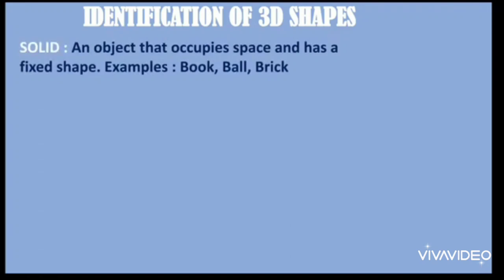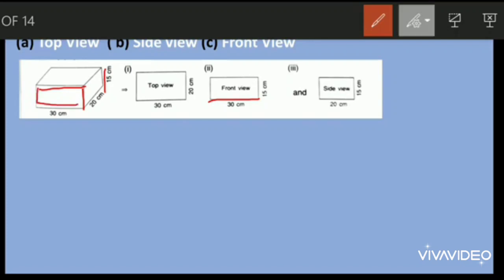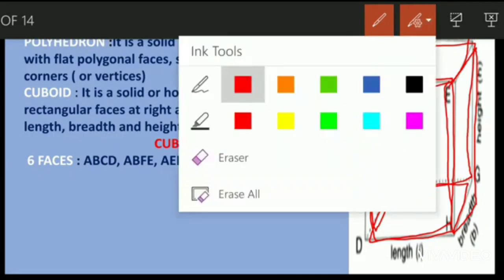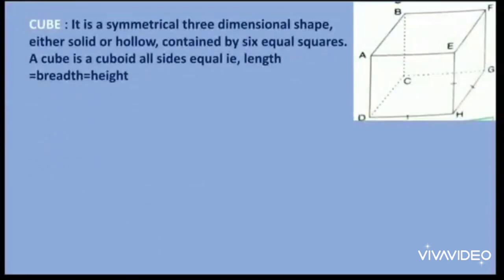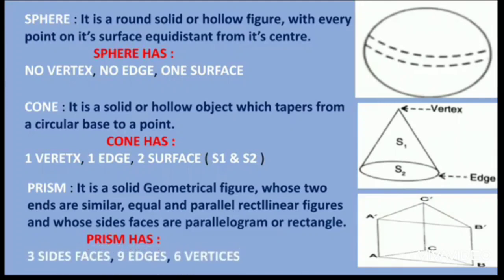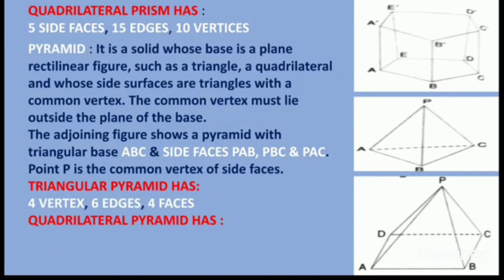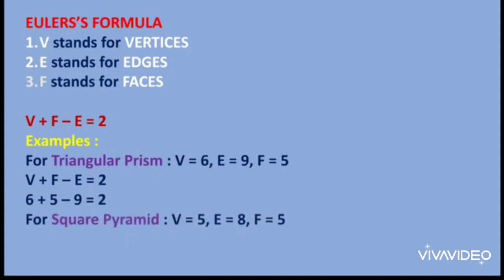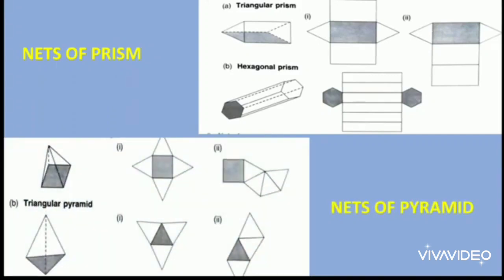Class-7 Maths Chapter-18 Recognition of solid by Samuel Sir (9.02.2021)